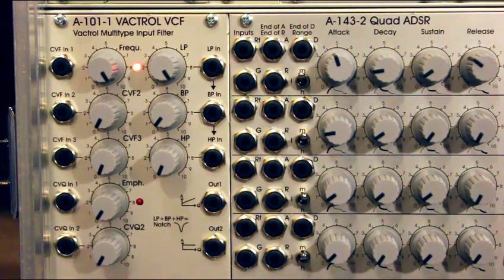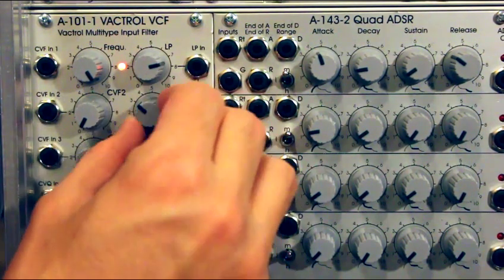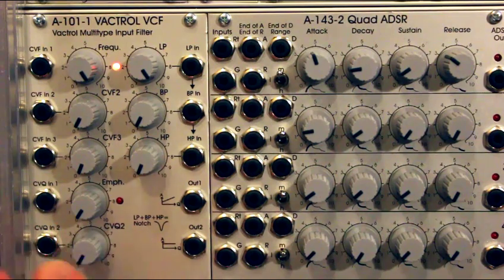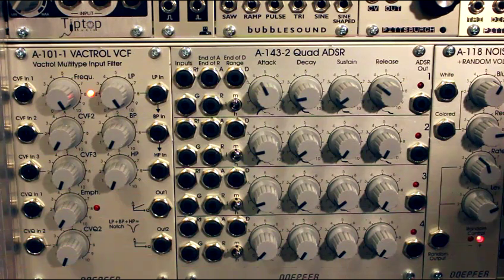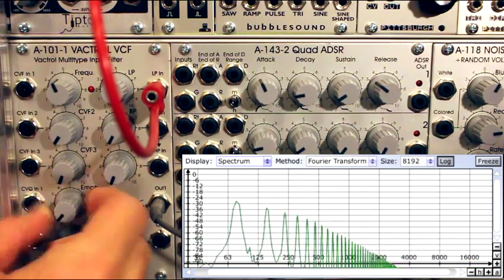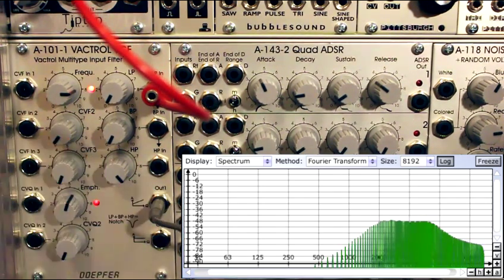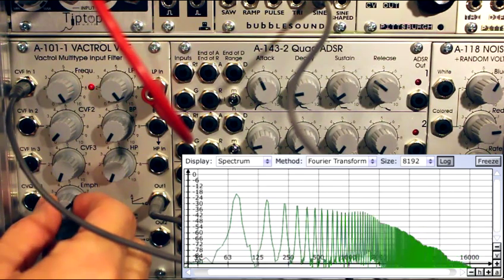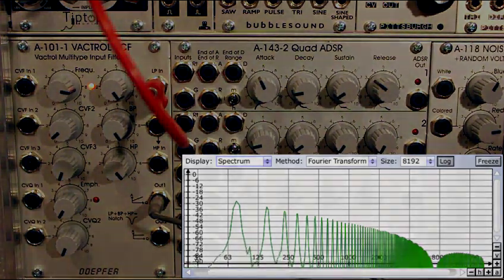Doepfer A101-1 Vactrol Multitype Filter Review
I wanted to do this for a while. The thing about the A101-1 is that it can be aggressive and easy. Vactrols are known for their non-distorting response, combined with the Steiner design kinda gives a more tamable beast.

Also, Vactrols behavior is not always precisely predictable because of tolerances in each. Doepfer says:

"mechanical and electrical tolerances cause that each vactrol will behave a bit different (e.g. because of the differences in alignement and distance between LED and LDR, different brightness of the LEDs at the same current)"

This effectively means that A101-1 modules can sound slightly different than each other no matter what calibration is done..